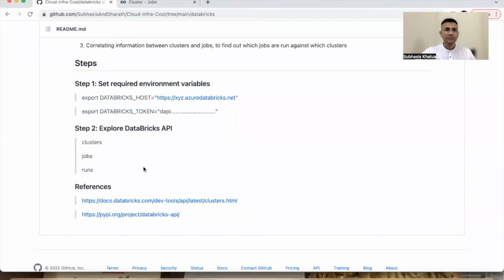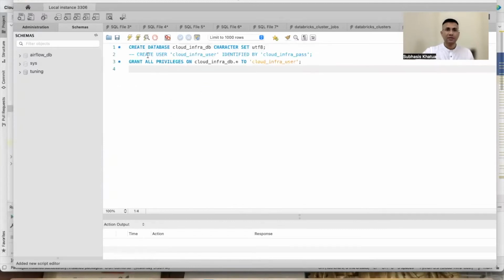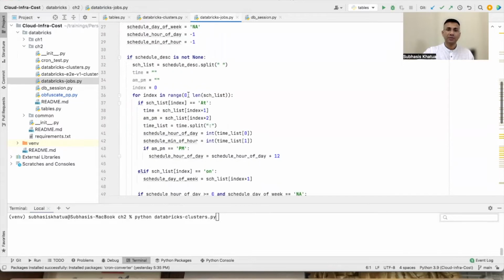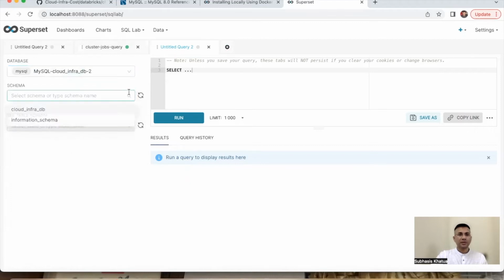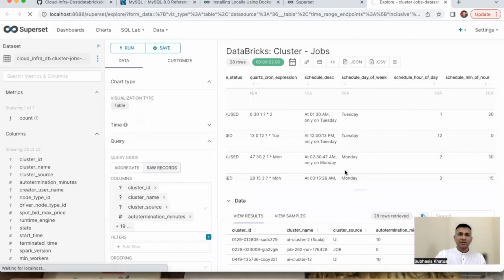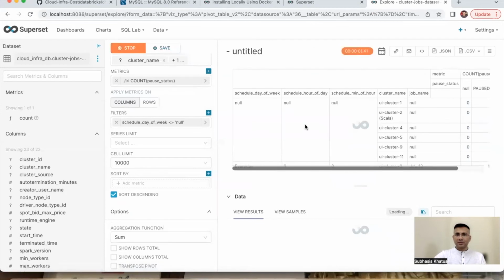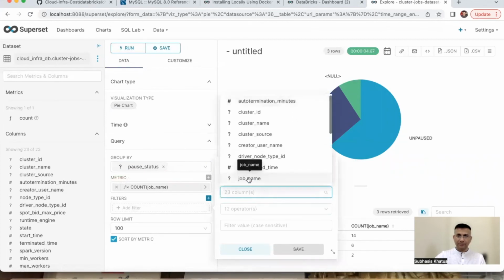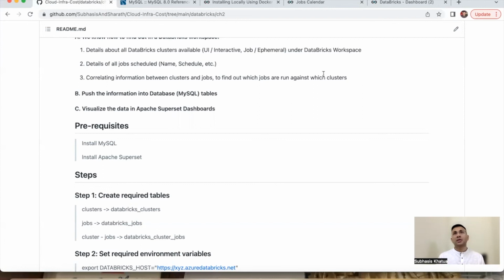Part2: DataBricks - Clusters, Jobs - Dashboards (Apache Superset)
DataBricks - Clusters, Jobs - Visualisation using Dashboards (Apache Superset)